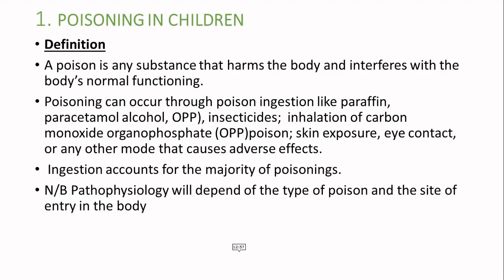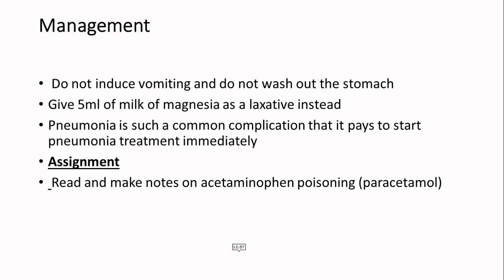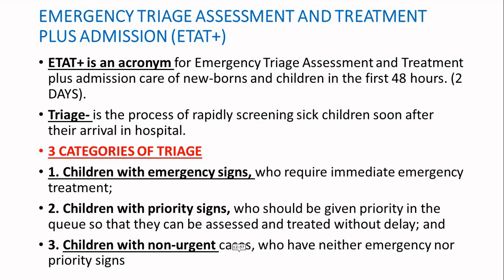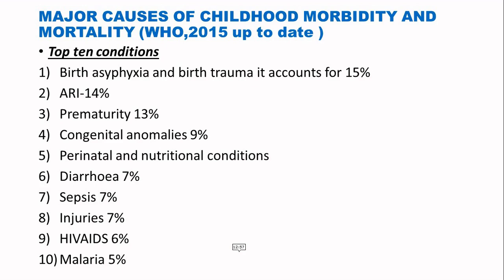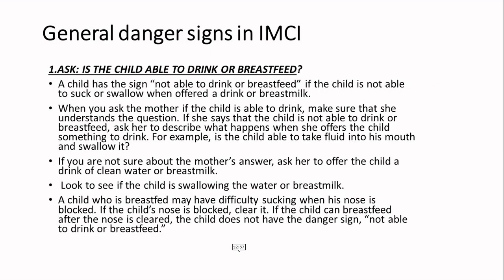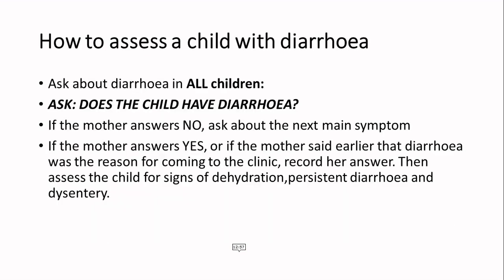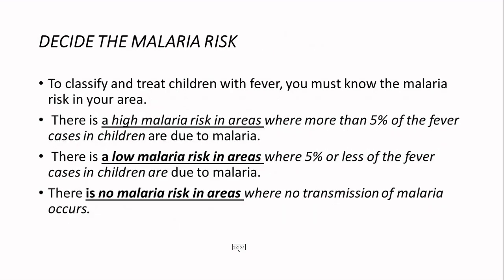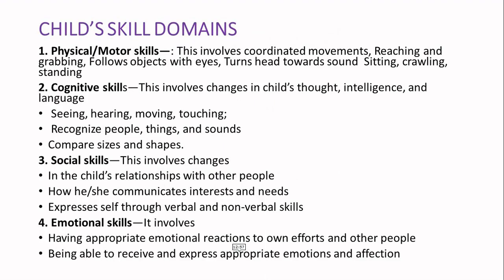Paediatric Emergencies, ETAT + IMNCI_LESSON 3